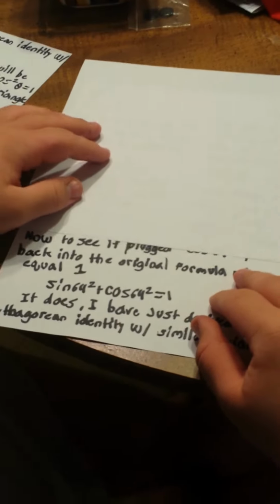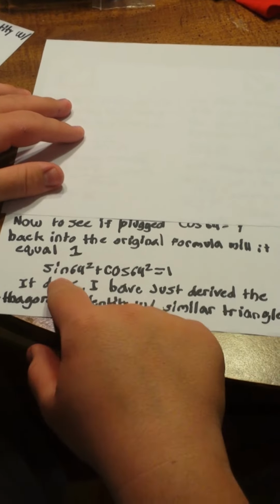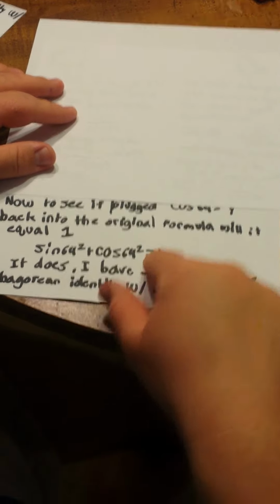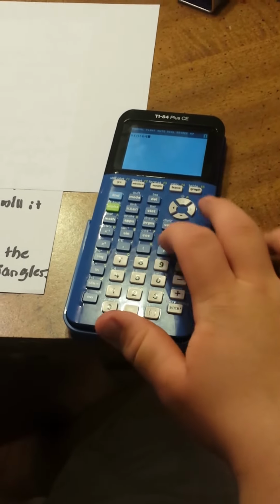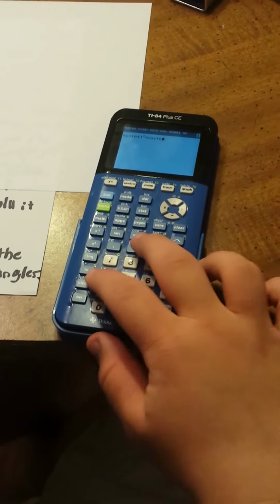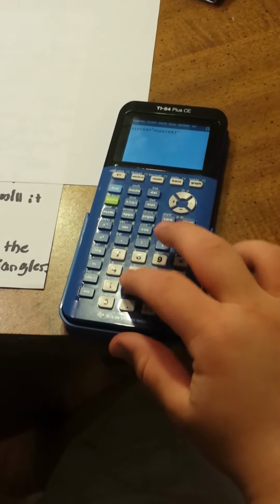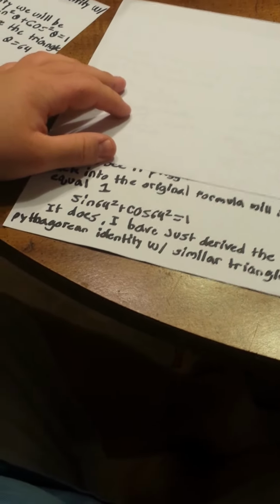026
Deriving the Pythagorean identity using similar traiangles